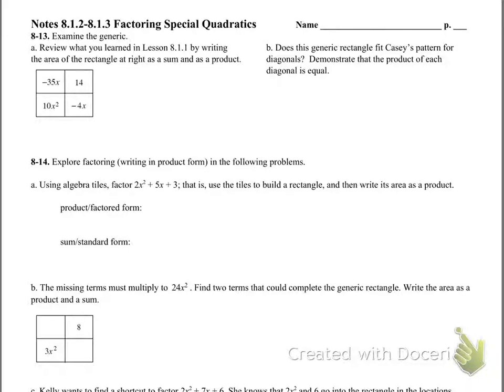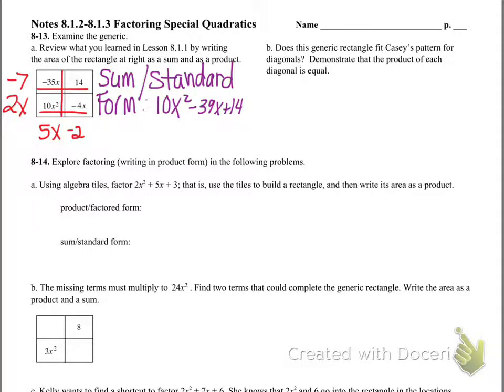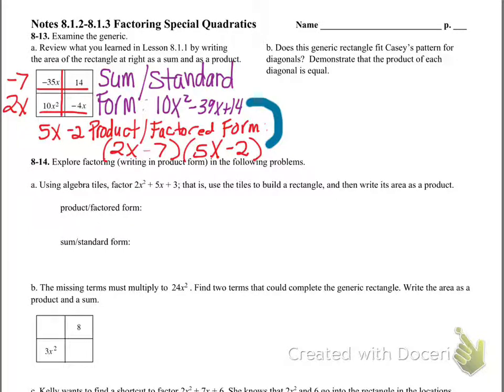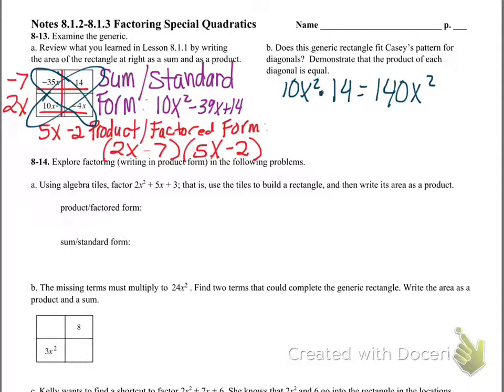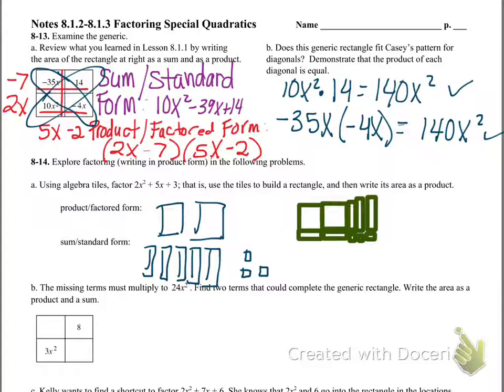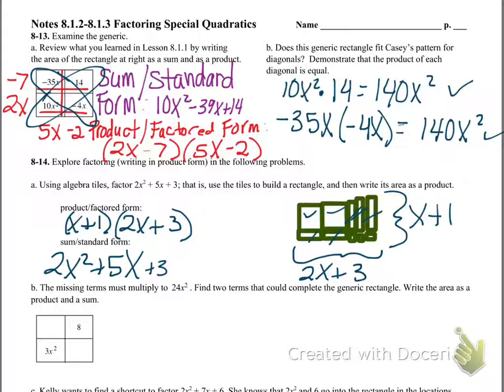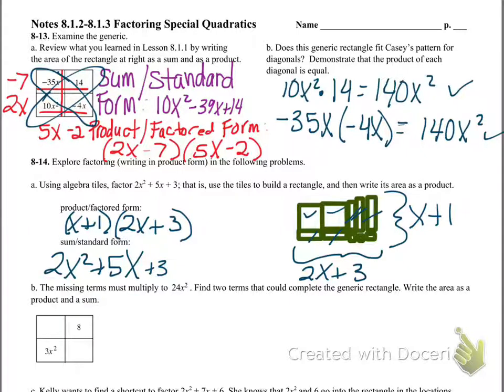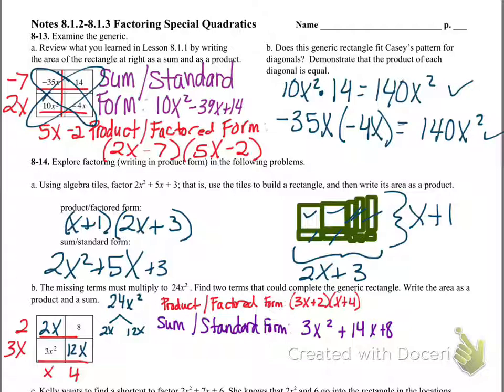8.1.2-8.1.3 #13: Exploring Generic Rectangles